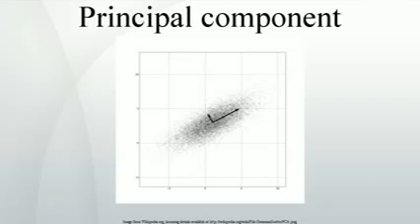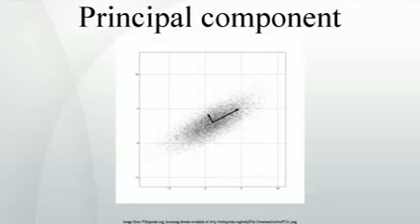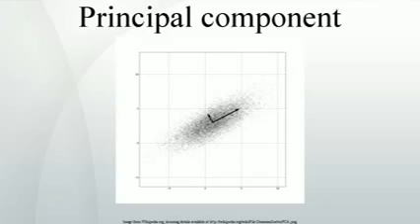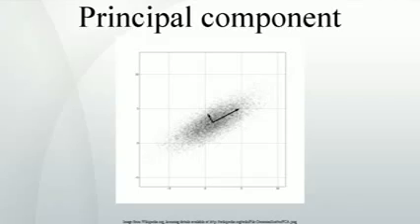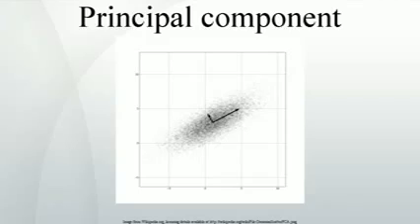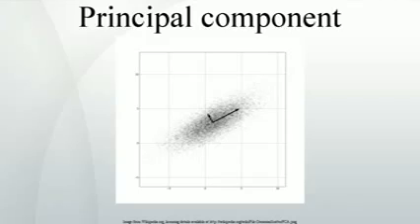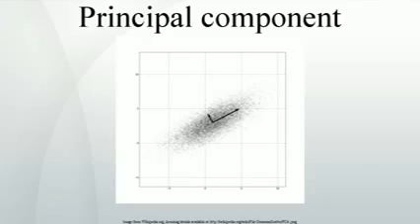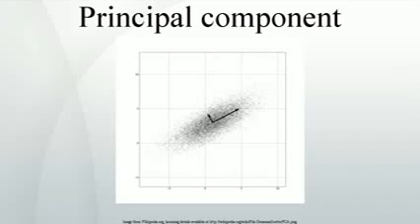Principal component analysis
RNA-seq results often contain a PCA or MDS plot. This StatQuest explains how these graphs are generated, how to interpret them, and how to determine if the plot is informative or not. Ive.

Watch on Udacity: Check out the full Advanced Operating Systems course for free at: